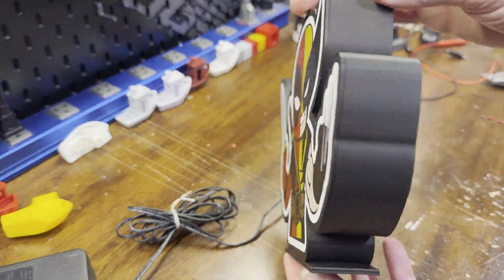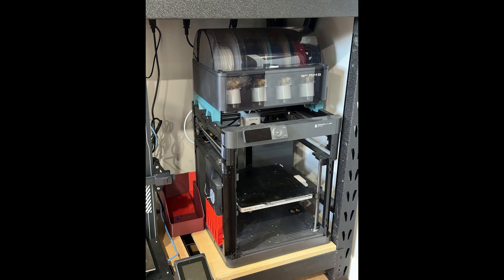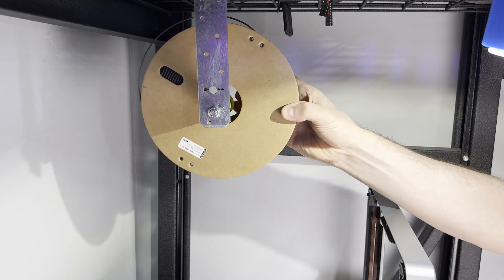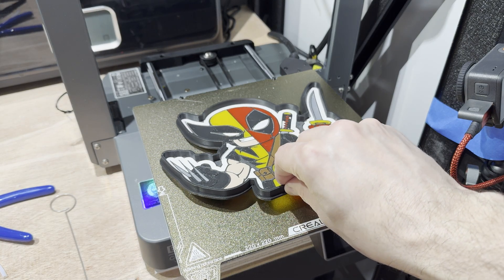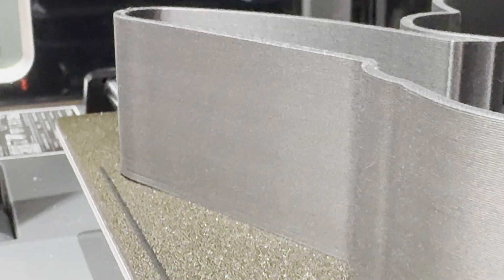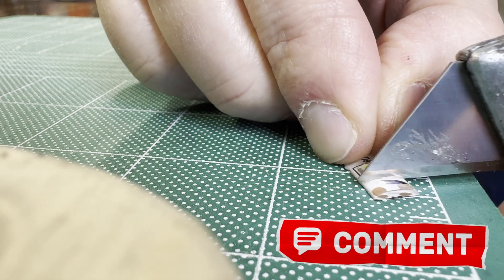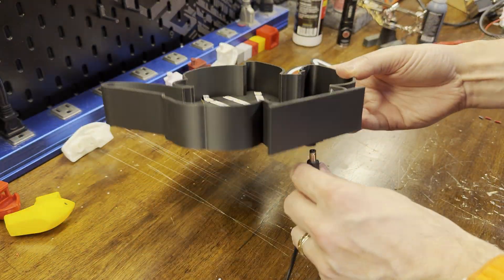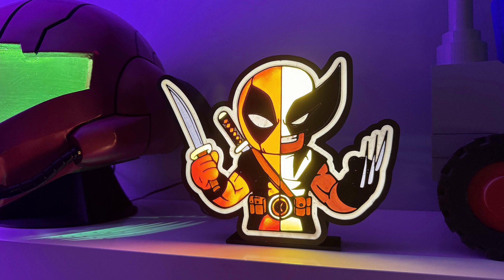Multi-Color 3D Printing with a Single Extruder.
Going through the printing process of creating Deadpool 3 inspired multicolor 3D printed LED lamp.